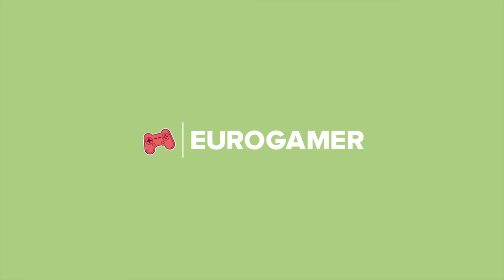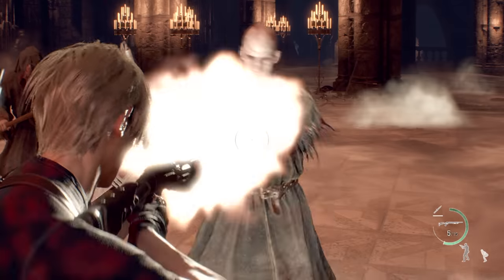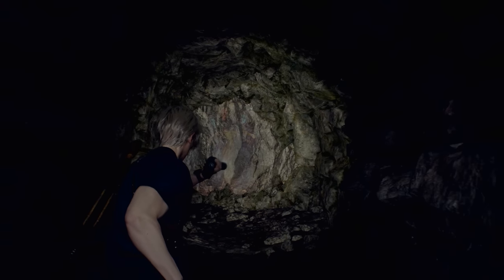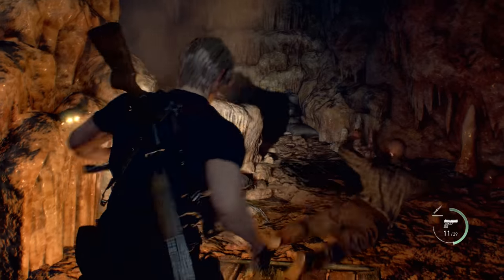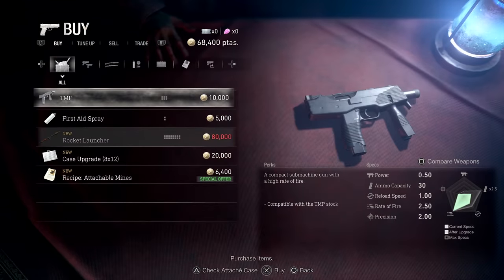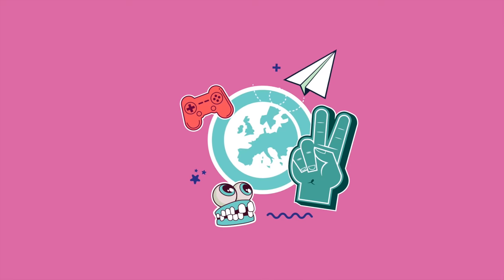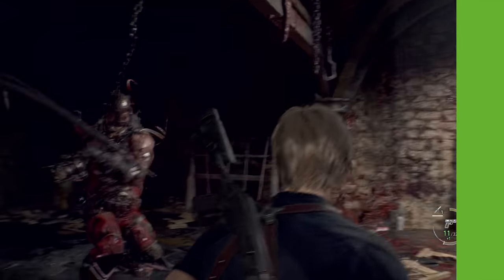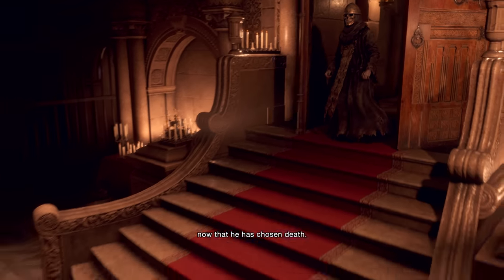Resident Evil 4 Remake New Gameplay Breakdown - Combat, new areas, attaché case features and more!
We absolutely loved both the Resident Evil 2 and 3 Remakes, so we are of course super excited for the residentevil4remake coming in just a few weeks. To tide us over until then, Capcom sent us some brand new footage of the game in action, so allow us to break it all down for you with our thoughts on how Resident Evil 4 Remake is shaping up. There's a first look at some new areas, a look at some new features for the merchant and the attaché case, and more!